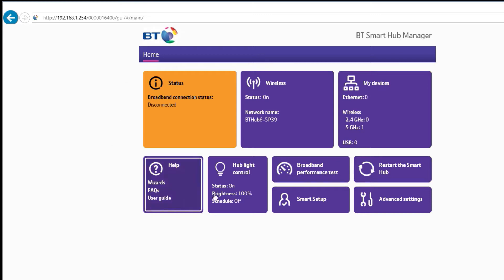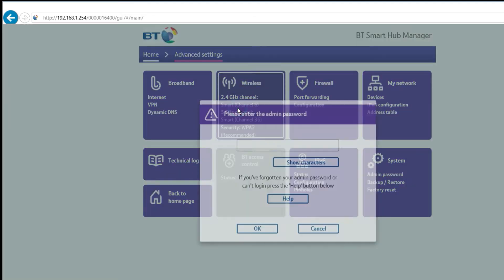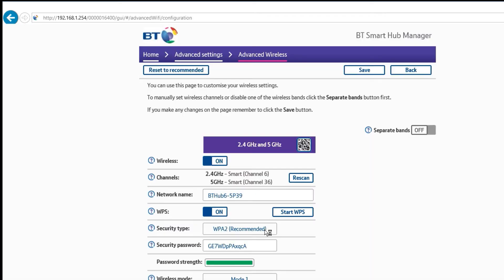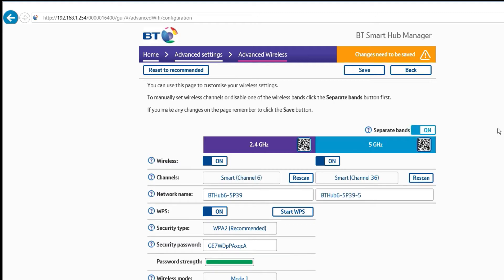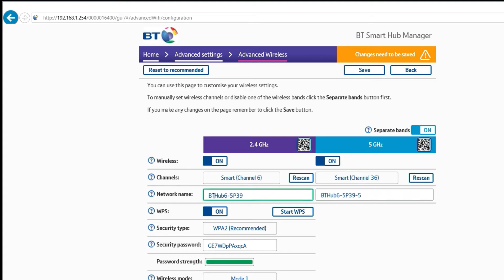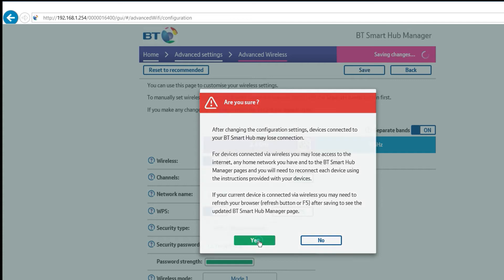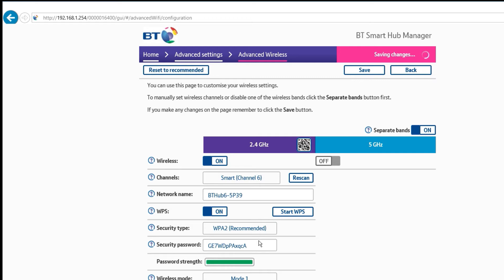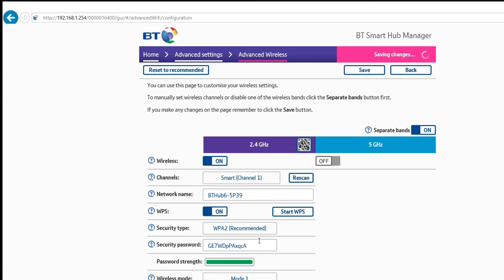ROBUS CONNECT | How to Disable 5GHz Wifi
In this video we show how to temporarily disable your 5GHz Wifi network so that you can pair your ROBUS CONNECT devices into the app. You will only need to do this if your are having trouble pairing.

For this example we use the BT Smart Hub 6 but similar settings will be found in other routers.